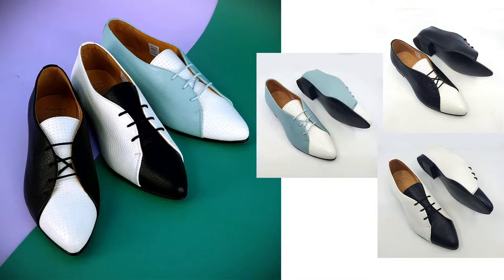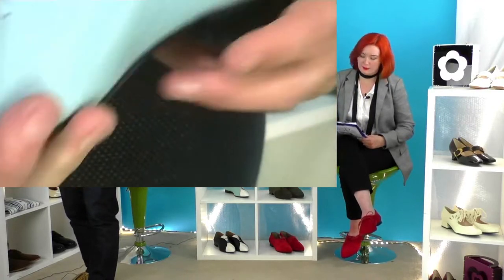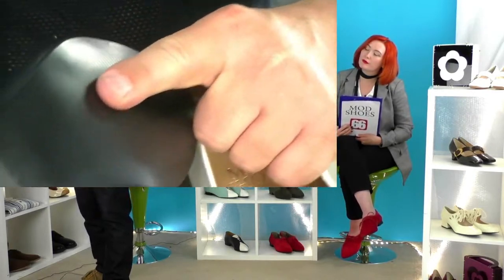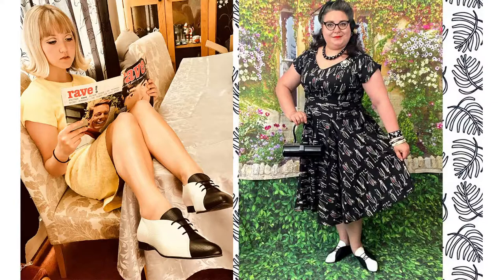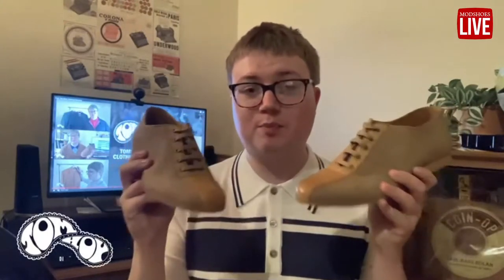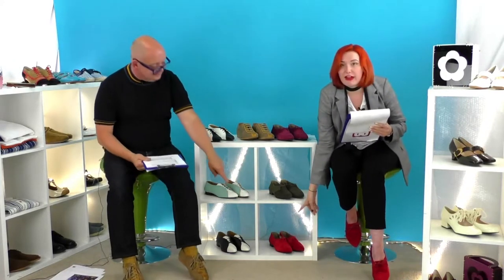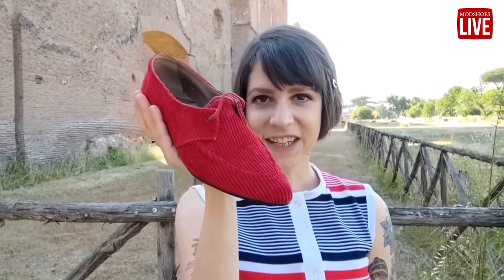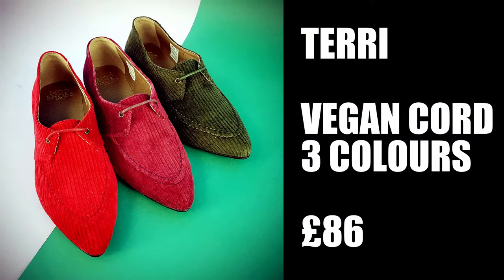Mod Shoes Live Mini - Ladies & Mens Summer Shoes - The Last Sneak Peek!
Tune into Mod Shoes Live Mini to see our final sneak peek of our brand new Summer Shoes!